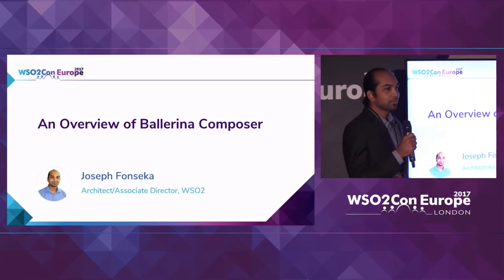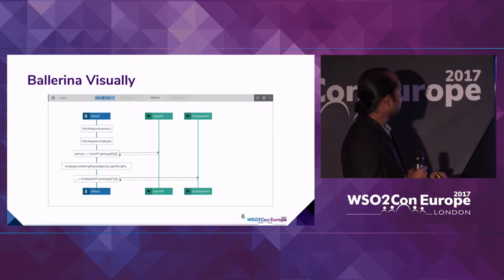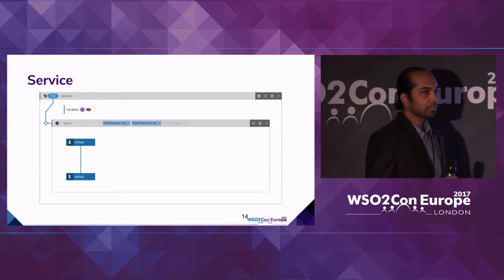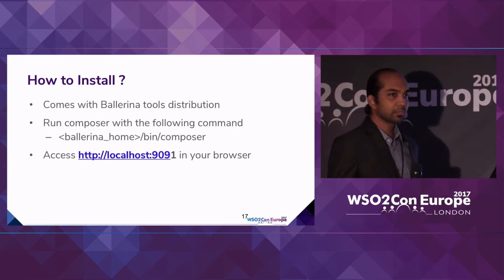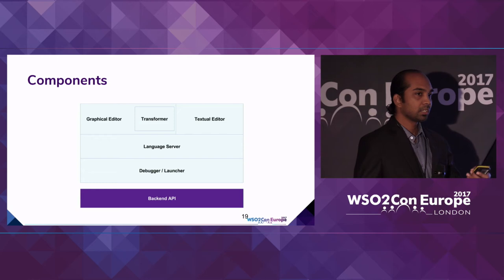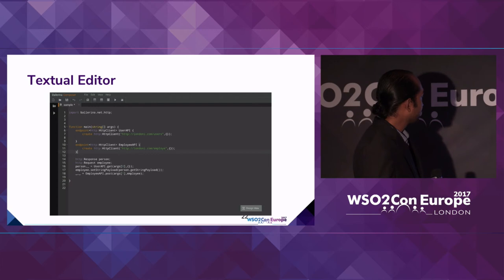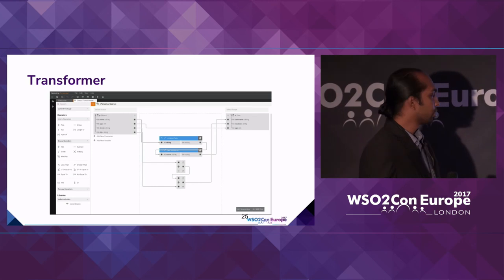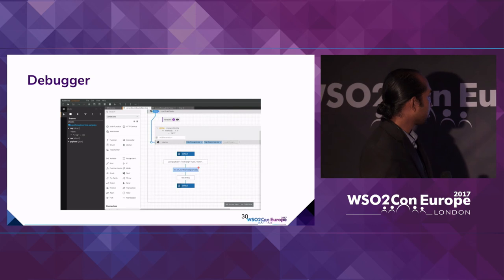An Overview of Ballerina Composer, WSO2Con EU 2017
Joseph Fonseka, Associate Director/Architect at WSO2 presented his talk on "An Overview of Ballerina Composer" at WSO2Con EU 2017 on 6th of November at London.